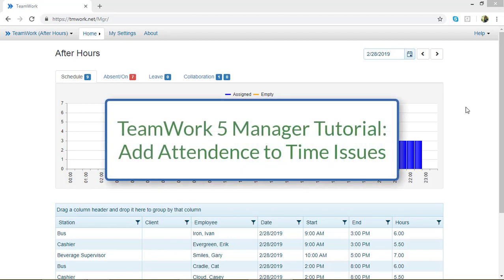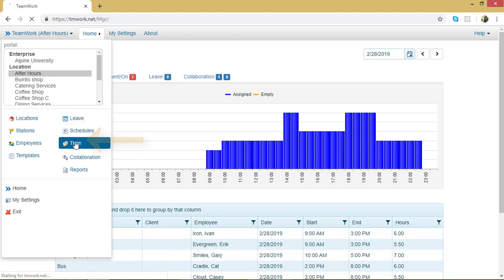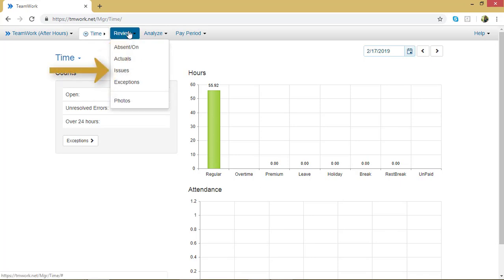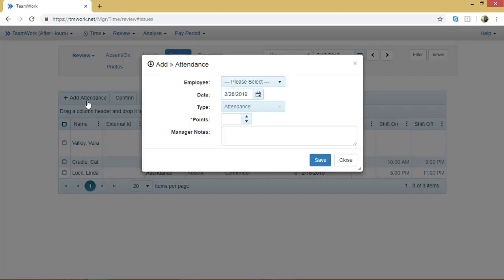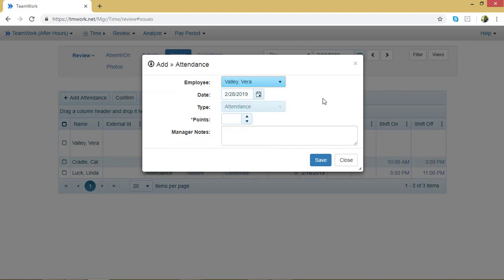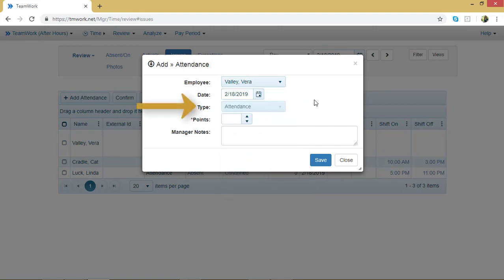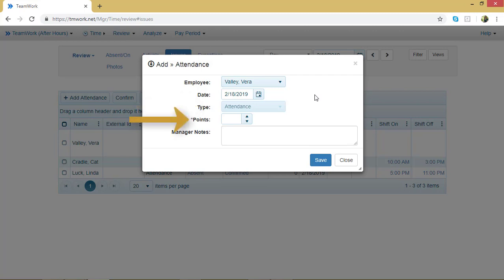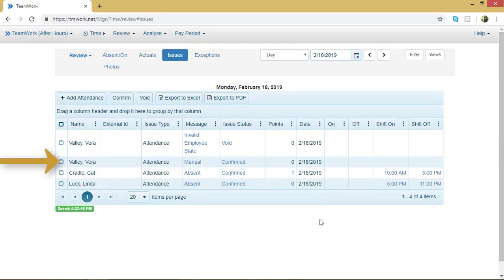TeamWork 5 Manager Tutorial: How to Add Attendance to Time Issues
Some time errors are from employees forgetting to clock on or off and you need to correct their time. Follow the steps in this video to learn how to add attendance to time issues.